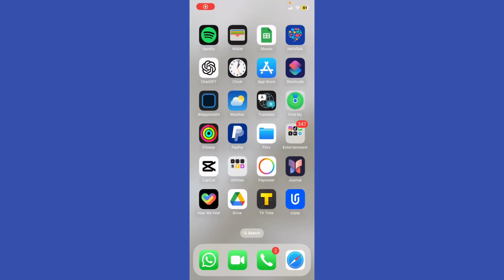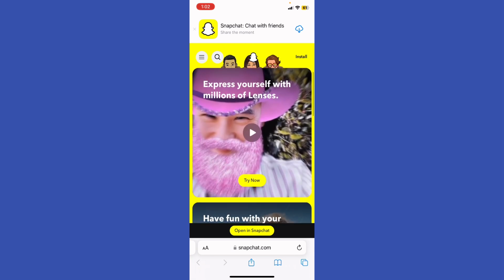How to check streaks on snapchat (2024)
How to check streaks on snapchat

In this video i´ll show you How to check streaks on snapchat. The method is very simple and clearly described in the video. follow all the steps & check streaks on snapchat